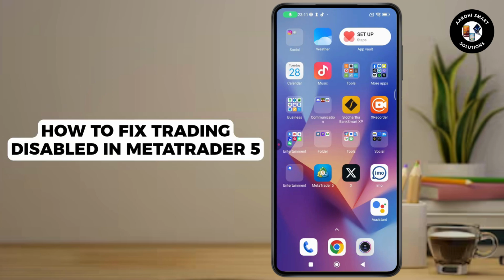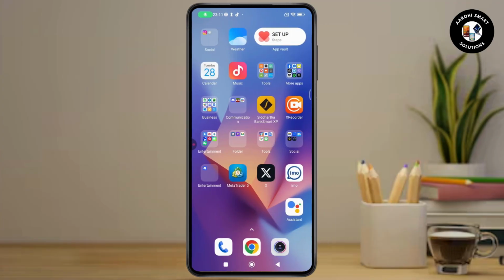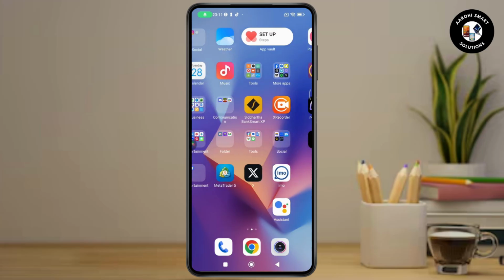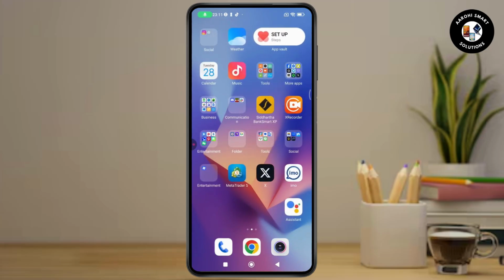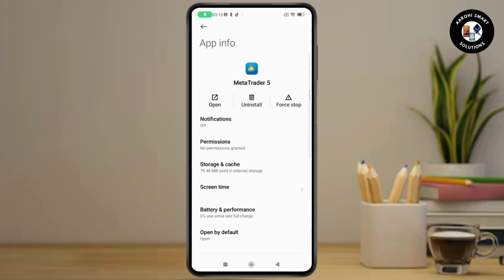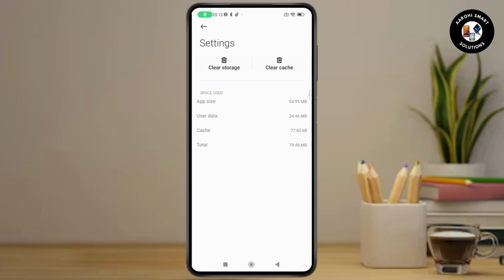How to Fix Trading Disabled in MetaTrader 5 (MT5) – Easy 2026 Guide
How to Fix Trading Disabled in MetaTrader 5

Seeing the trading disabled error in MetaTrader 5 and not sure what to do? This video covers the three most common reasons why trading gets disabled in MT5 and exactly how to fix each one. Whether your account requires an initial deposit before live trading is activated, your app needs a cache clear to resolve data or file issues, or the market is simply closed for the asset you are trying to trade, this complete troubleshooting guide walks you through every scenario clearly. Whether you are a beginner or experienced trader, these fixes work across all brokers.

how to fix trading disabled mt5, how to fix mt5 trading disabled, metatrader 5, how to fix trading disabled in mt5, mt5, fix trading disabled in mt5